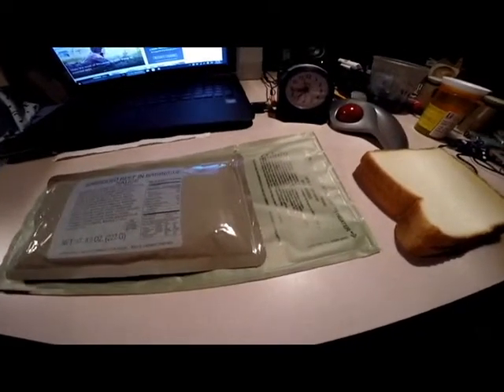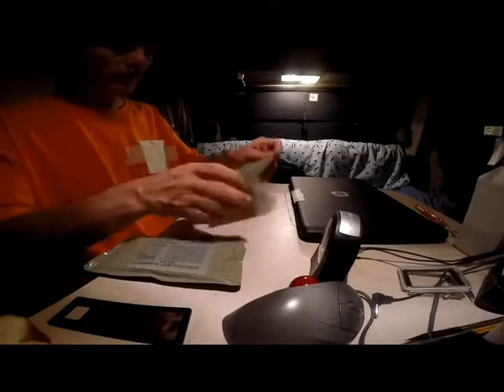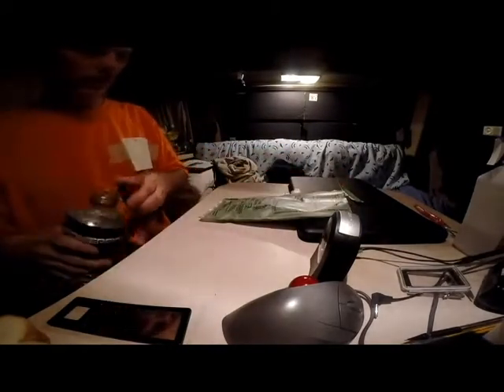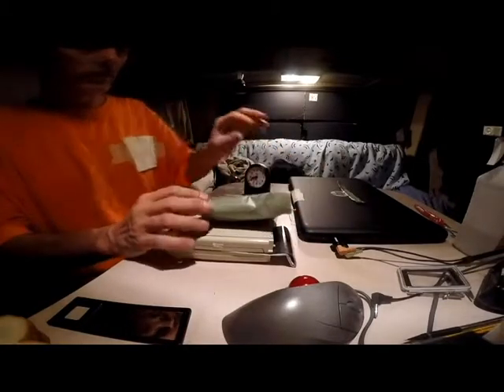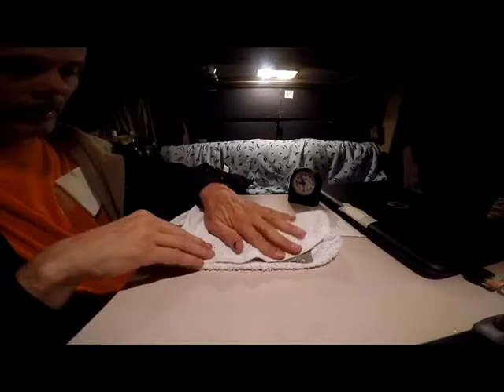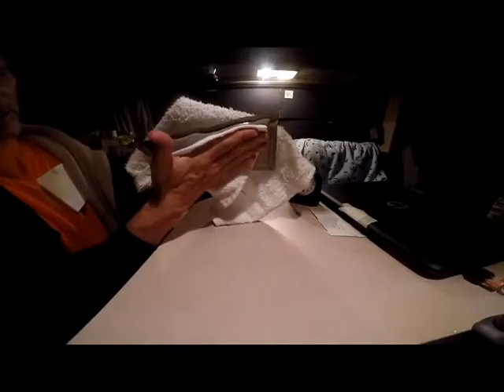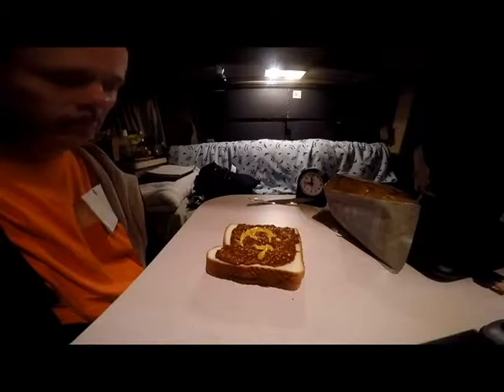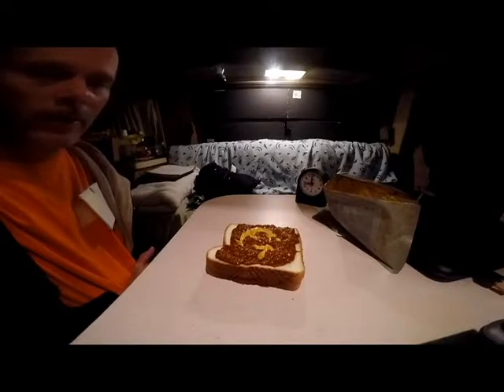MRE dining in the transvan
I cook up a shredded beef with BBQ sauce in the van